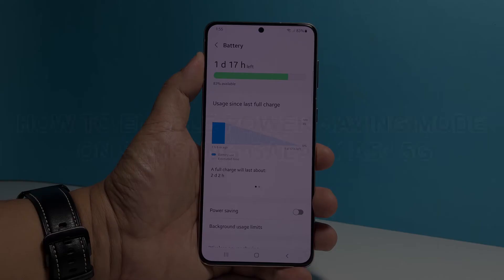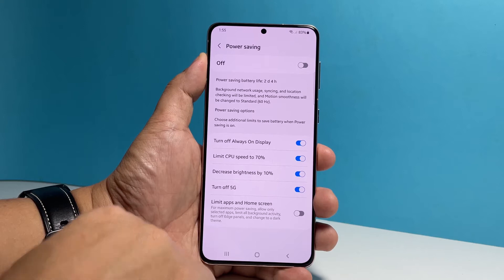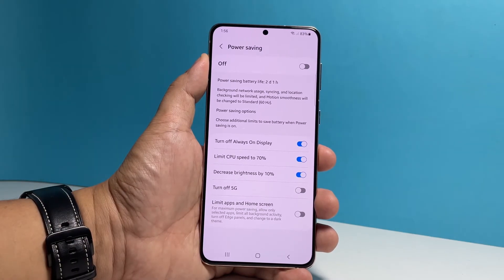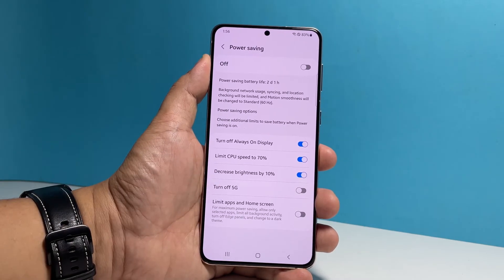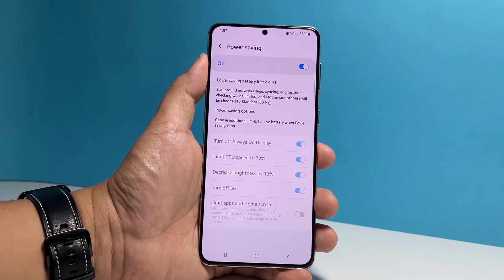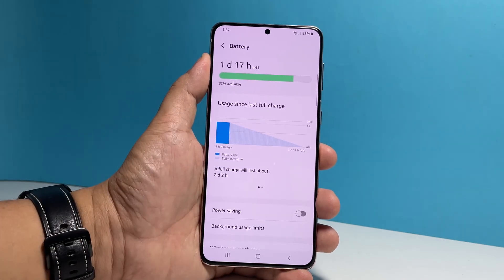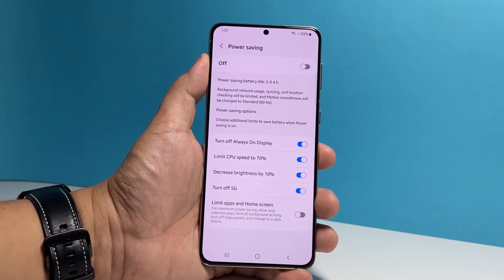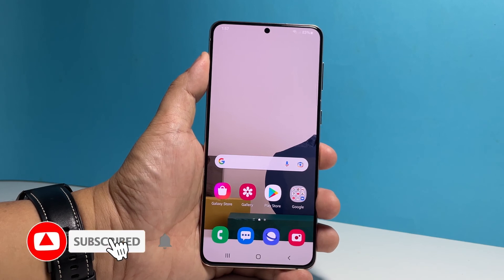How To Enable Power Saving Mode On Samsung Galaxy A53 5G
In this video, we will show you how to enable and set up the power saving feature on your Samsung Galaxy A53 5G to conserve more battery if you need to.